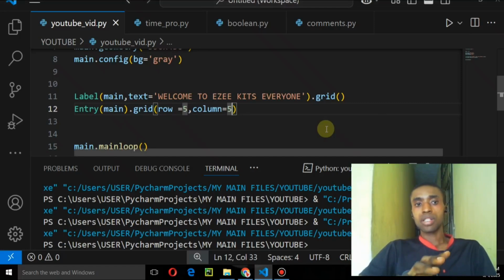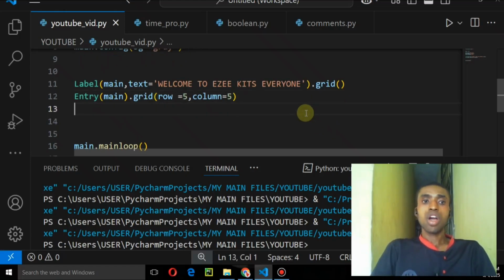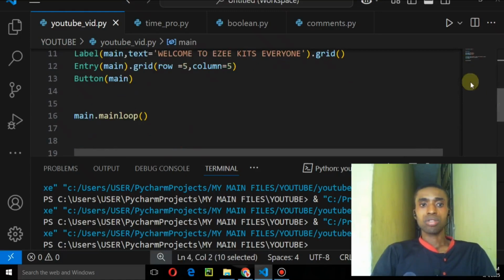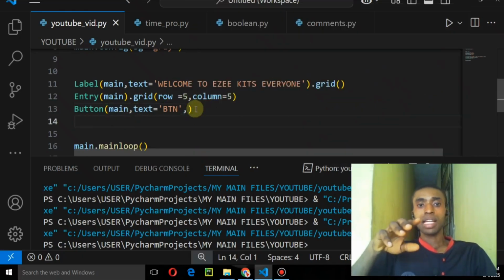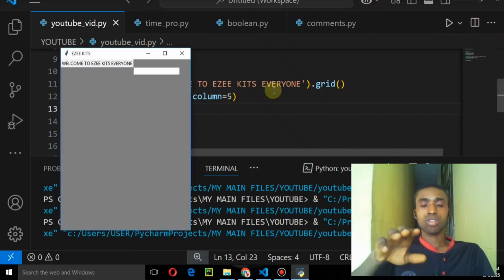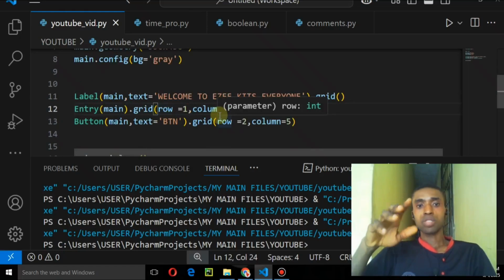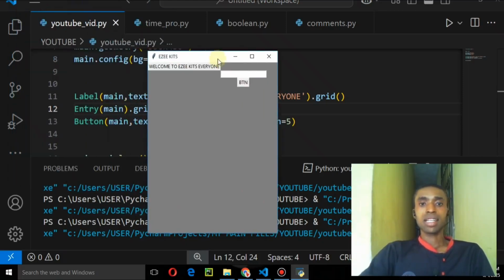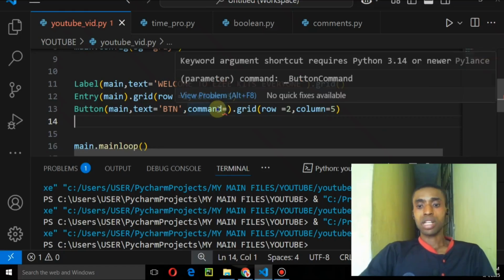How To Start App Development Using Tkinter (Add Buttons)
In this beginner-friendly Tkinter tutorial, you'll learn how to add buttons to your GUI application. Buttons are one of the most important widgets in any app, and in this video, we break down exactly how to create them, customize them, and connect them to actions or functions.

🧠 What You’ll Learn:
- How to add buttons using Tkinter
- Customizing button text, color, and style
- Linking buttons to commands (functions)
- Button placement using layout managers (pack/grid)

If you’re just starting out with Python GUI development, this video will help you master button creation for your apps.